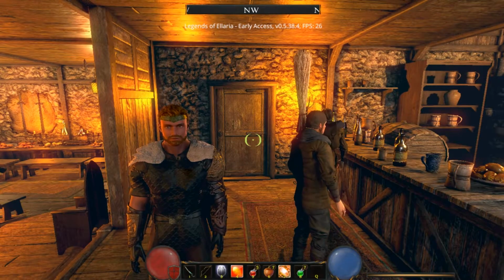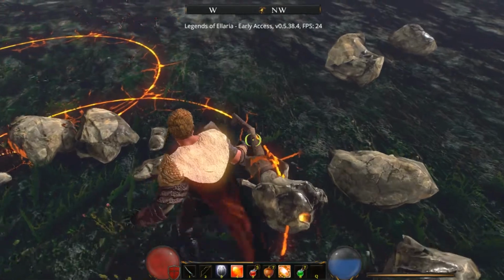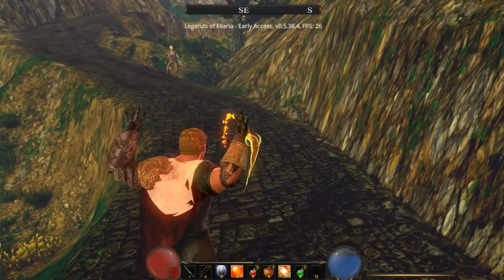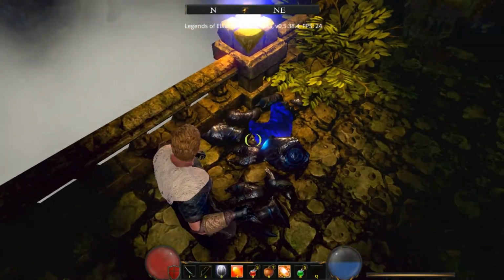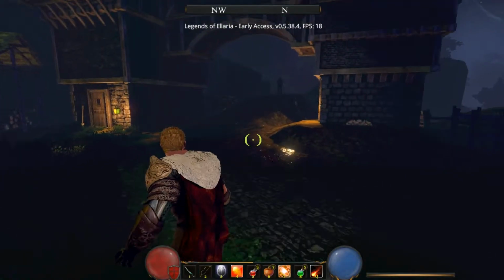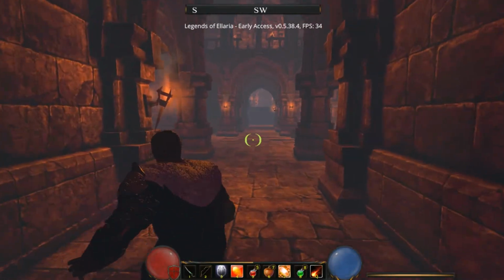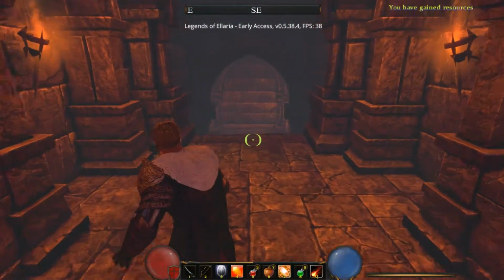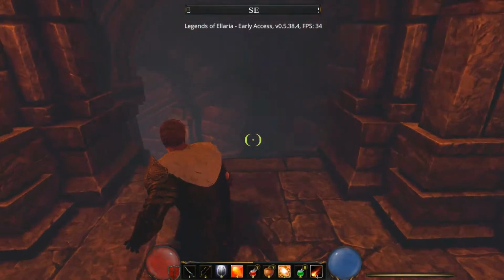Legends of Ellaria - Early Access - E12 - Exploring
The guys over at Fort Triumph have restored my faith in indie developers being able to deliver on their promises. So when they tweeted about Legends of Ellaria entering Early Access I jump on steam and bought it.

In this video we go exploring and come across an interesting new enemy.

Legends of Ellaria in the developers own words:

Legends of Ellaria is a First-Person/Real-Time Strategy Adventure and Role Playing Sandbox Game where you can build your own kingdom, fight epic battles and explore an immersive fantasy world, set in a universe where an ancient civilization established portals between worlds.

If you'd like to pick up a copy of the game for yourself then visit their steam page here: